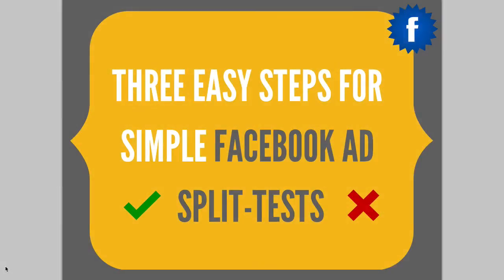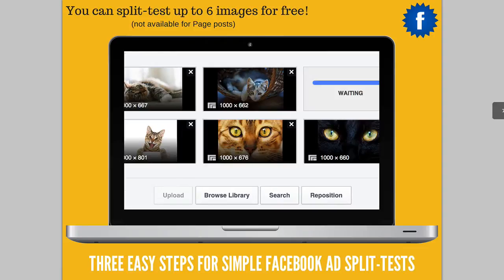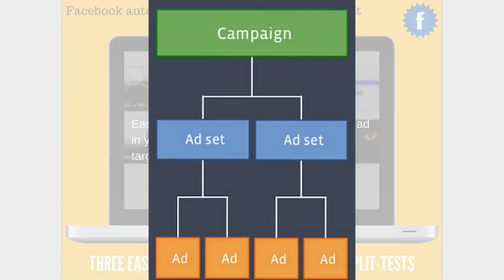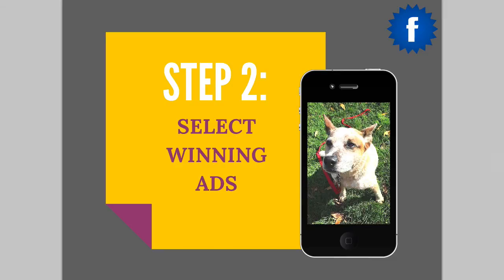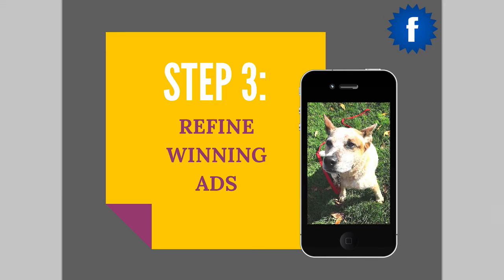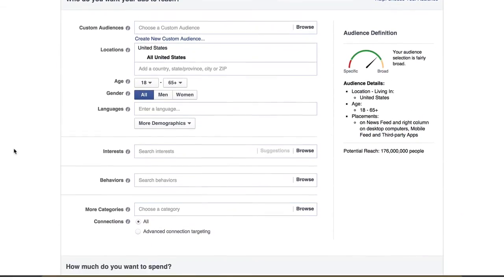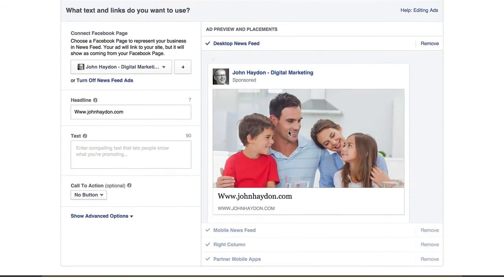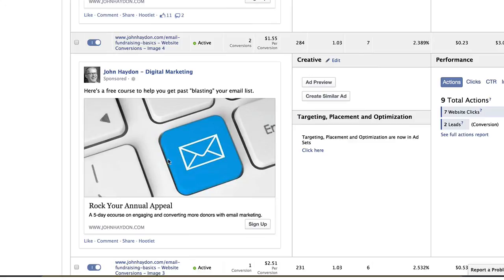3 Steps for Getting Started with Facebook Ad Split Testing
A short presentation for my weekly mini-webinars (The Hump Day Coffee Break).